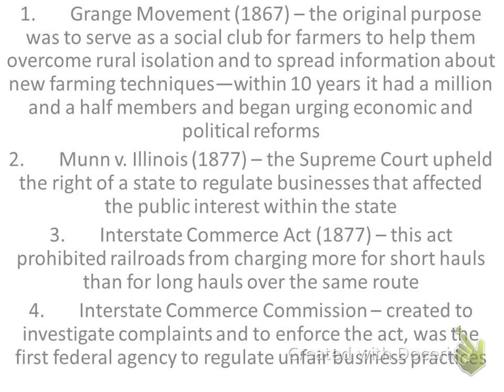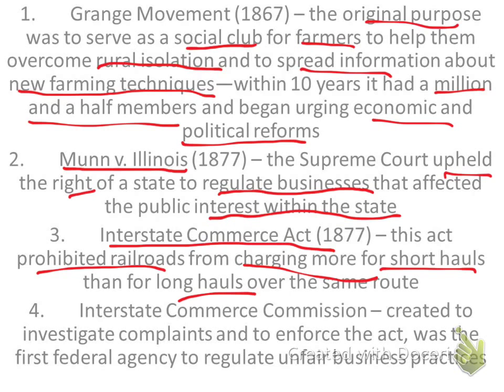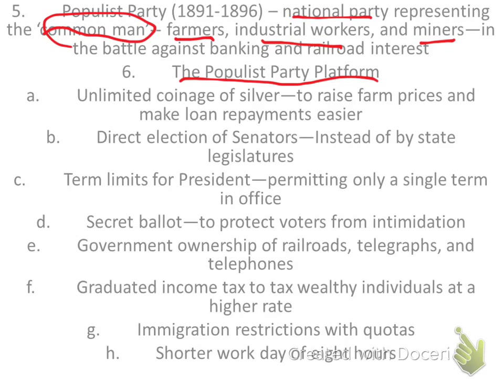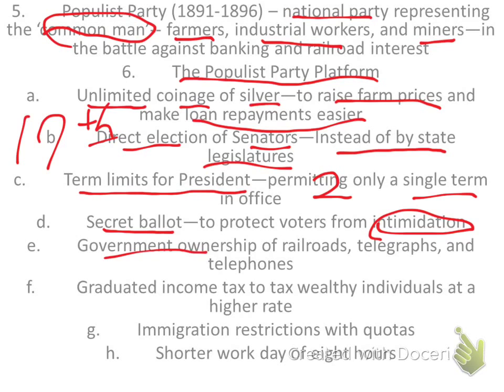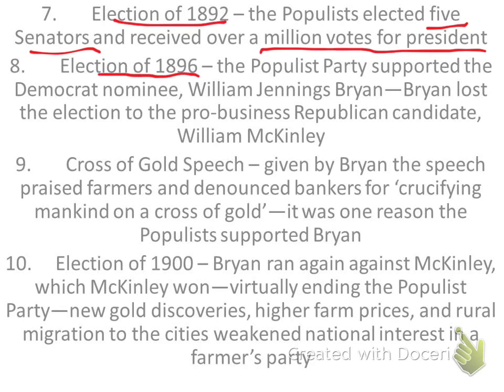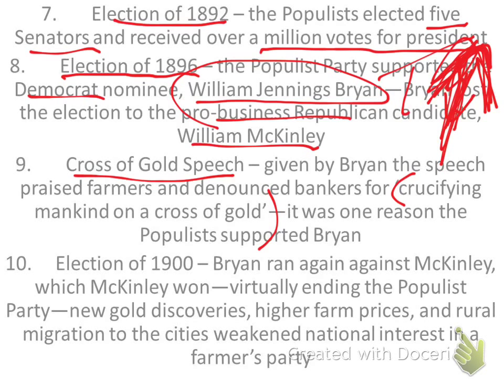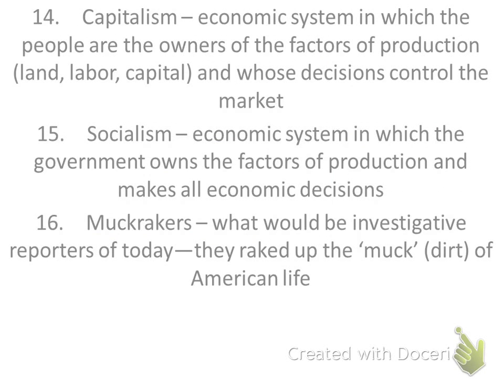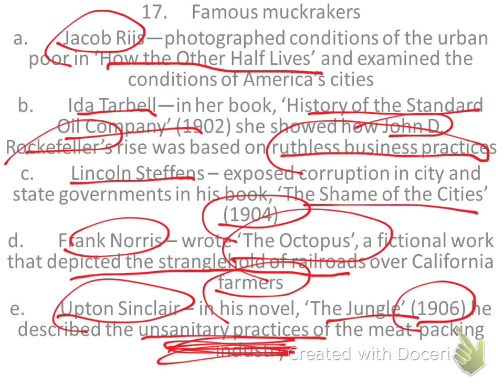Jarrett CH 7 Vocabulary Part 1